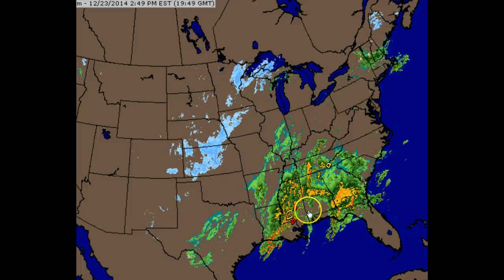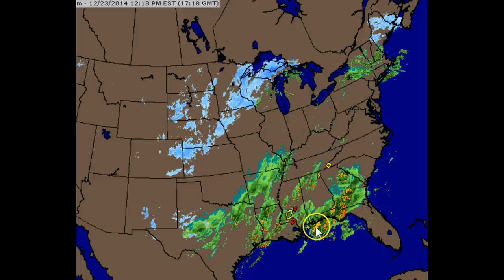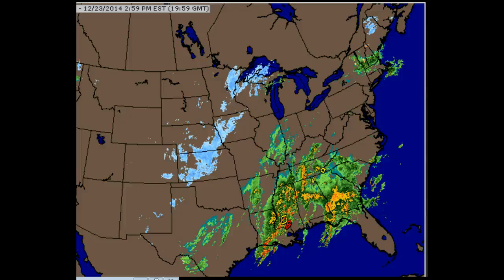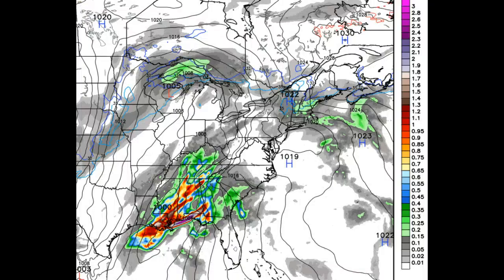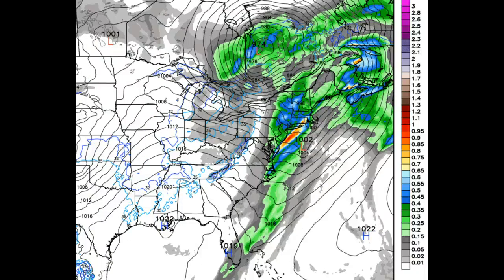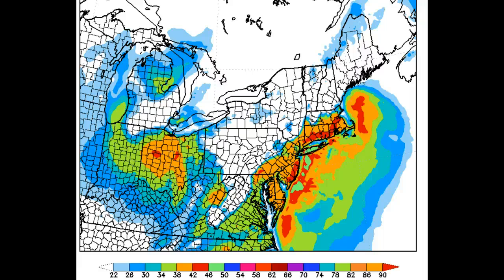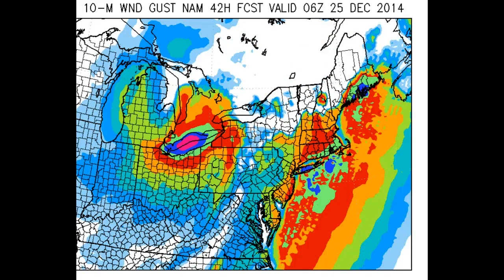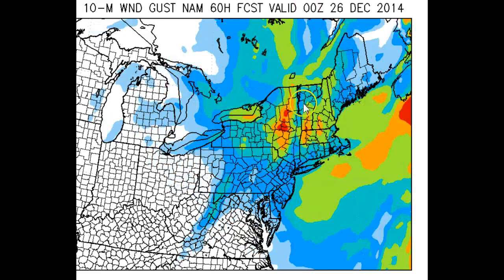VELCO Weather Hazards Update #6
Rain and milder air aloft and at the surface ahead of a developing and intensifying low pressure will deliver gusty winds and potential for some tree limb damage. This should not be very widespread.